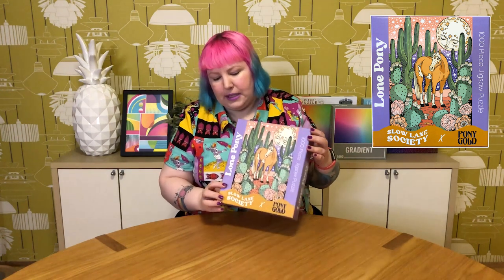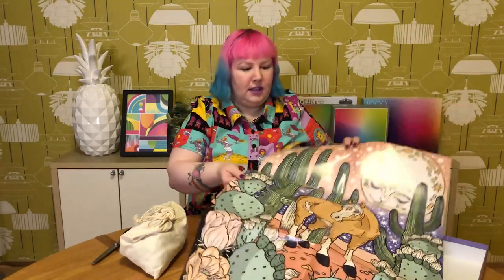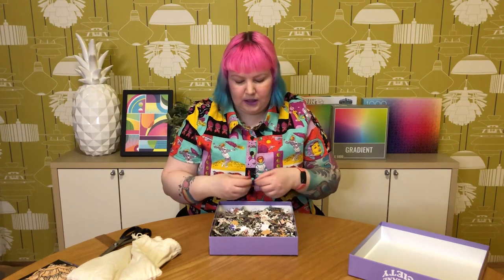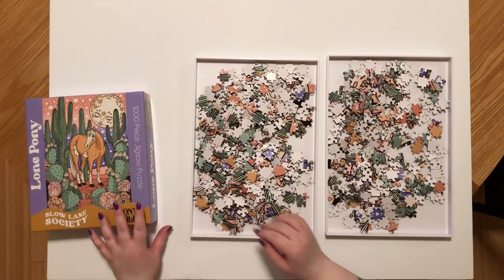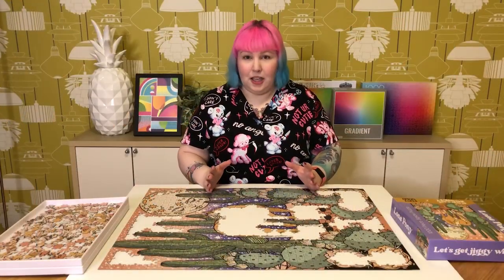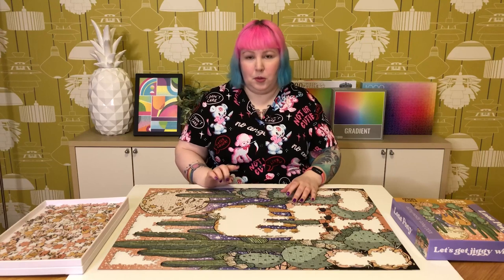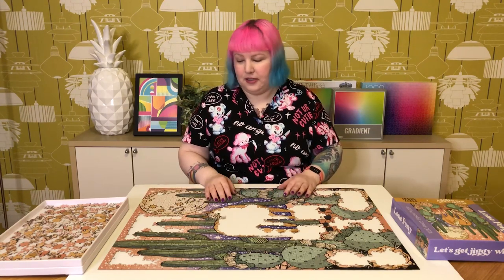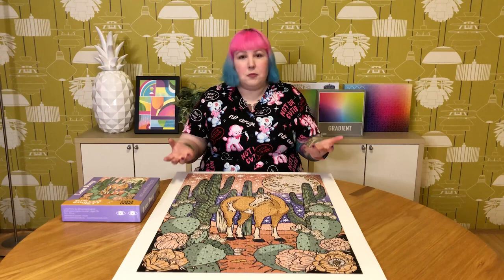New Australian puzzle brand - Slow Lane Society!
In today’s video I'm going to be trying out the 'Lone Pony' puzzle from Slow Lane Society which is a relatively new Australian puzzle brand. As soon as I saw this beautiful puzzle on Instagram I was excited to try it. I have read some mixed reviews online but I'm keen to try this brand out for myself and see what the deal is! :)